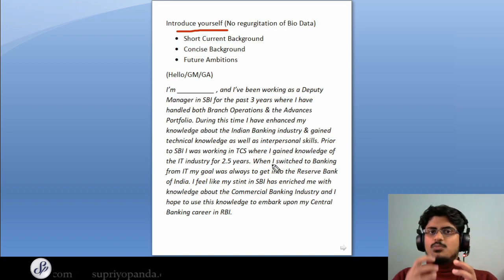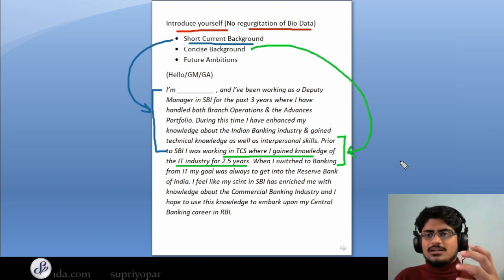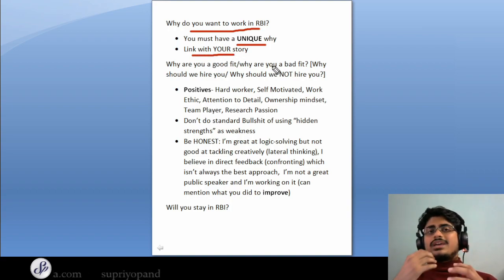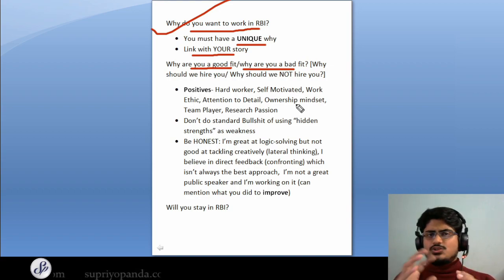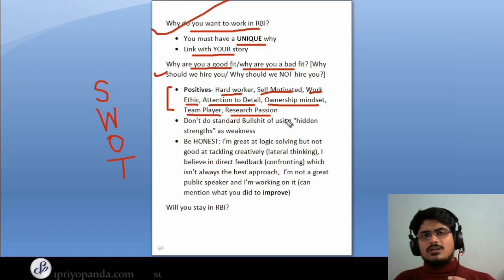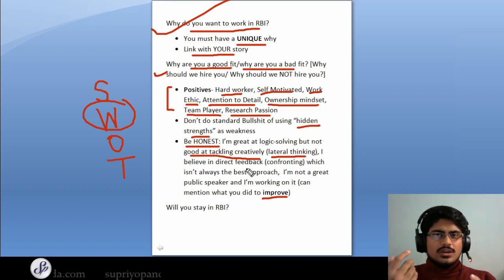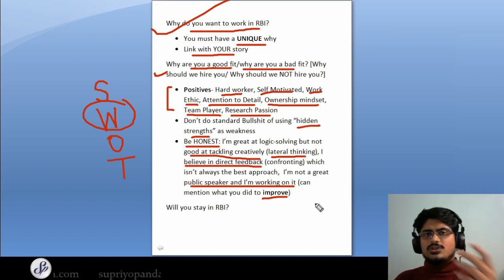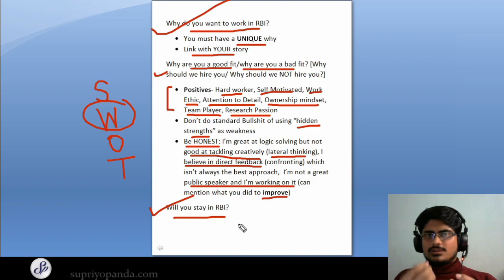Tell me about yourself? Your weaknesses? & more RBI Interview Questions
Topics Covered in today's video:
• Introduce yourself?
• Why you want to work in RBI?
• Why should RBI hire you?
• Why should RBI NOT hire you?
• Will you stay in RBI?
"Tell me about yourself" is one of the most important questions that a candidate is asked in any interview. Same goes for RBI interview. How should you answer it? How should you talk about your weaknesses when they ask for it? What if they ask why should RBI hire you? Find out the best answers to these and many other questions in this video.

How I scored 43 out of 50 in the RBI Grade B Interview:

I make videos on RBI Grade B Exam and other Bank Exam preparation, national and international economic events and any other content pertaining to Finance, Technology, Business and Economics.